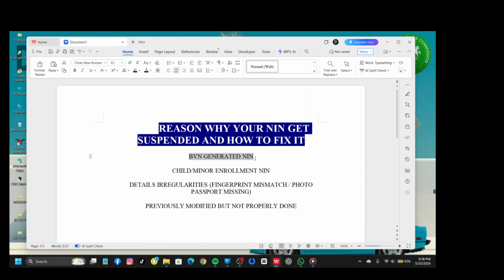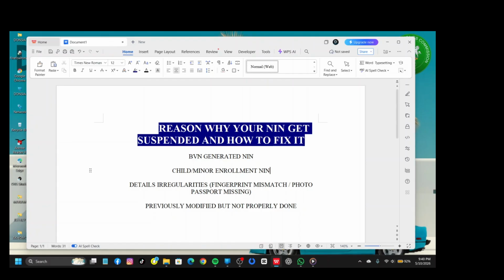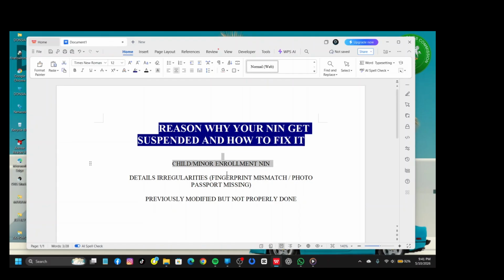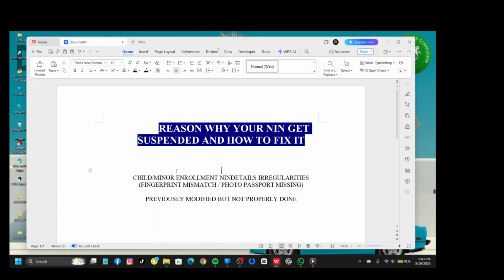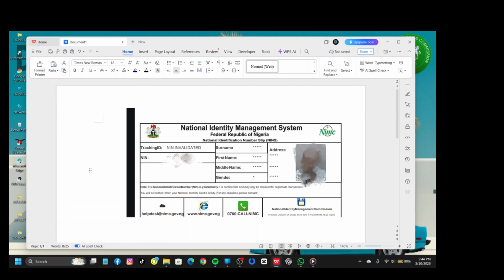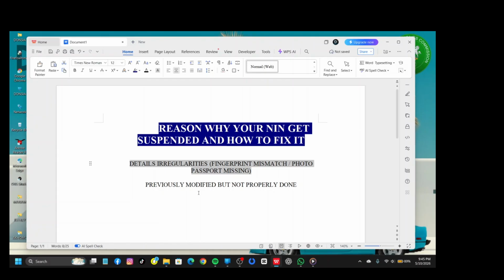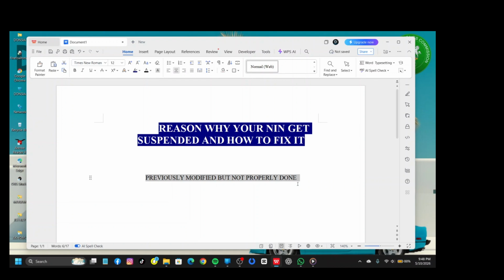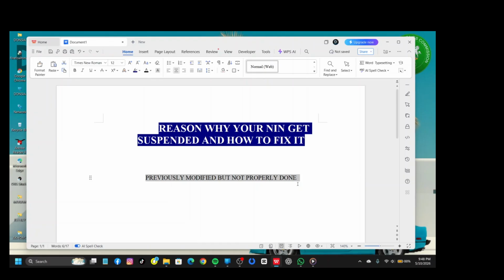SUSPENDED NIN CAUSES AND HOW TO FIX IT EXPLAINED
I explained 4 to different reasons among the numerous on why NIN are getting suspended. The four are actually the most widely known reason among. Learn.